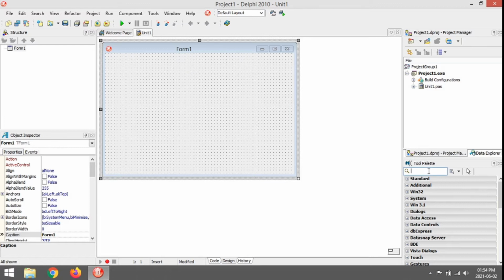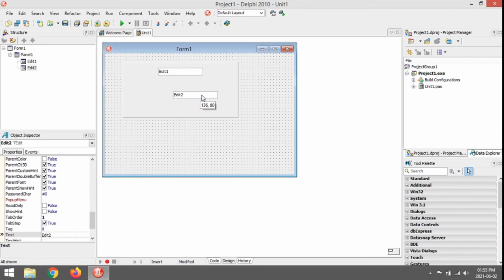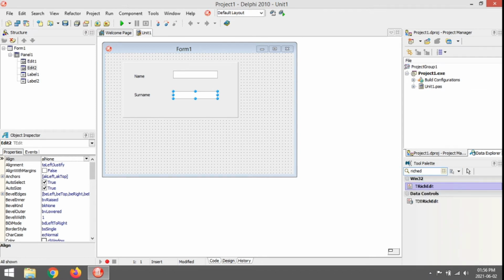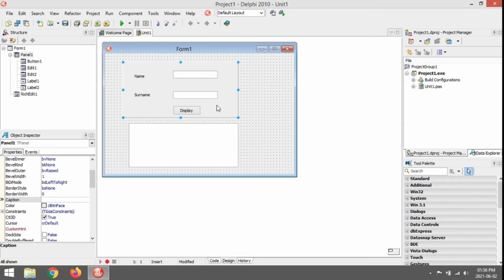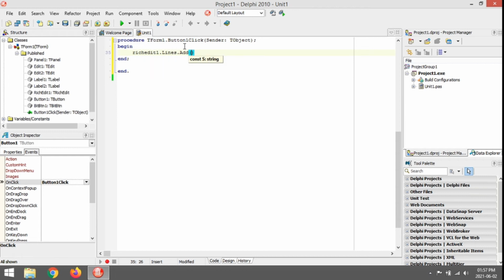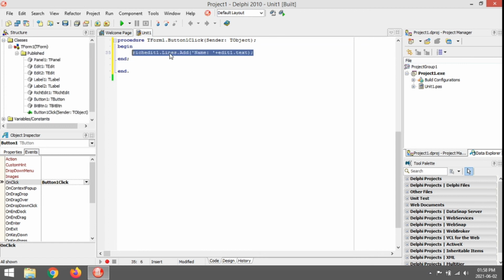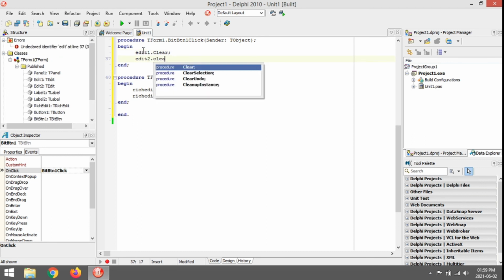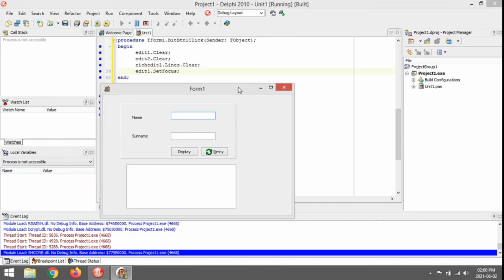Delphi - String Output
Editbox String Richedit Output

PAT
Information technology
Delphi programming
Delphi Coding
Grade 10
Grade 11
Grade 12
Practical assessment task
Delphi tutorials
Learn Delphi
Delphi walkthroughs